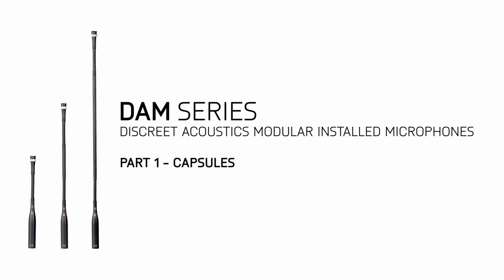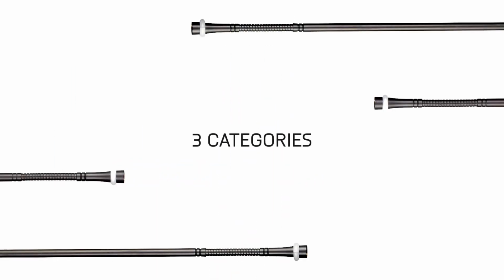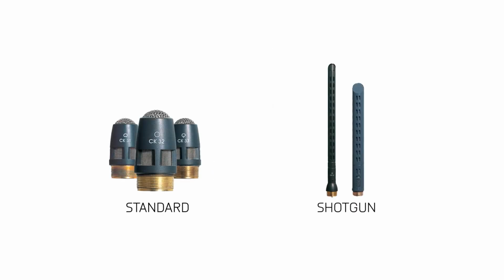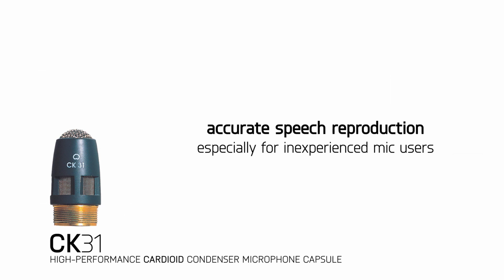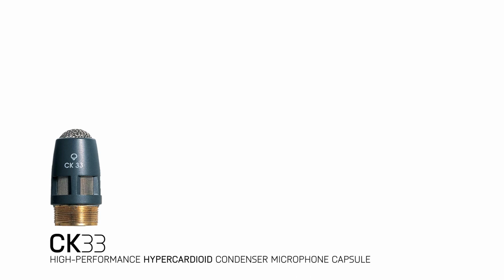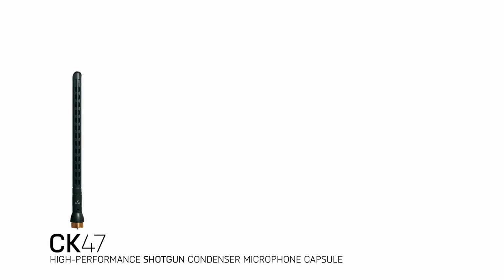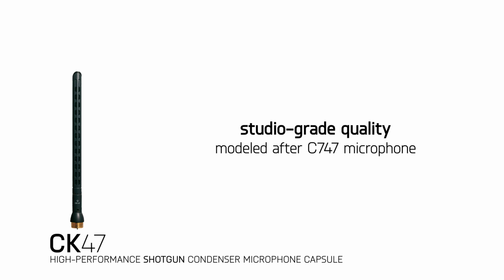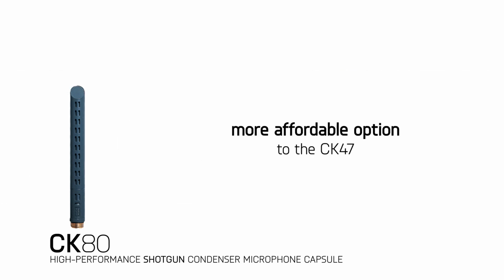BSS | Getting to Know Capsules DAM Series Microphones